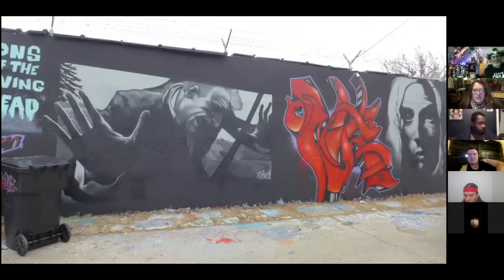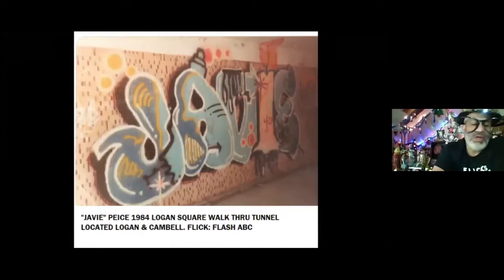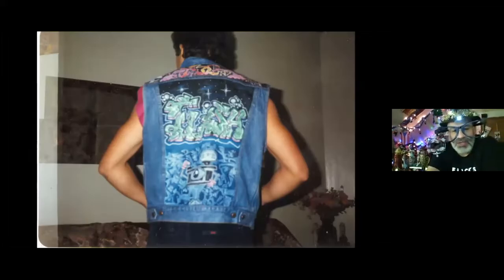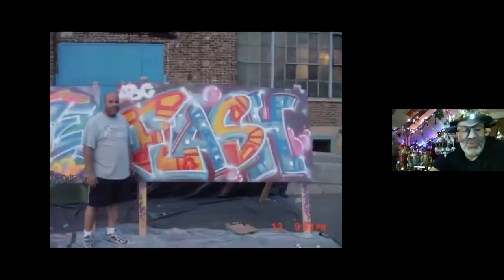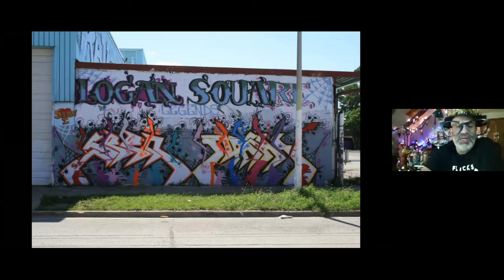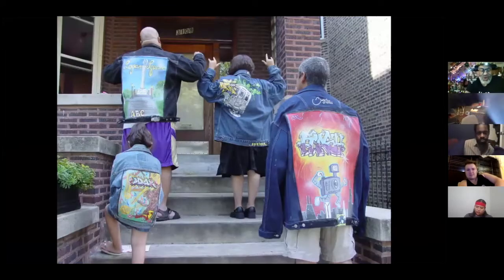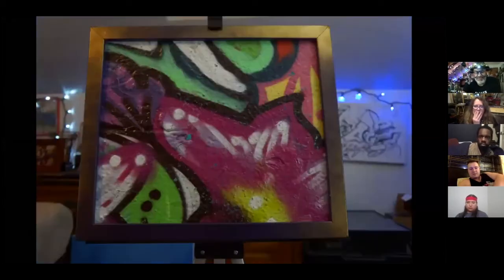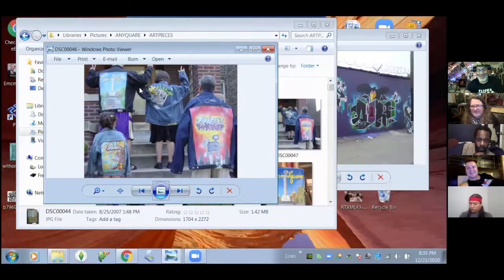ANYSQUARED - SPOTLIGHT SERIES - FLASH ABC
Flash ABC may need no introduction, but AnySquared has been collaborating with him on many projects over the years. From Against Da Fence in 2018 and 2019 to exhibitions, to the giant Logan Square Dog Park Mural and Project Logan’s community mural, Flash has been working with AnySquared projects before we named ourself AnySquared. He is part Chicago’s Legendary ABC (Artistic Bombing Crew) and Renegades of Funk. He is a graffiti artist and grew up in Logan Square. Through his generosity and unlimited energy, Flash has organized many graffiti artists on walls across the city.

BIO
Born in the Humboldt Park neighborhood in 1967 and burned out, and moved to Logan Square in 1972 where I was raised. In 1982, I joined one of the first Graffiti crews in Chicago, Artistic Bombing Crew (ABC) and began painting Chicago rooftops bringing New York style Graffiti to the masses between 1982 and 1987. Soon, I became known as “Flash” for my passion and ability to take pictures and document our environment.
On Memorial Day weekend, 2003, over 100 Graffiti artist gathered at 59 & Western for a huge paint reunion. Two years later, 2005, I would become the Moderator for the Chicago Graffiti Forums, a site used by schools and universities as a place of reference for their students in learning about the history of Chicago Graffiti.
My graffiti photo collection now has over 30 years of Chicago graffiti and street art. The photos have appeared in the first pages of the Chicago section of Roger Gaston’s History of American Graffiti, and other publications. One piece is featured in the video game CRACKDOWN 2 by Ruffhouse for the X-BOX 360.
For the past decade, I have curated Project Logan a permission wall which rotates various artistic styles of graffiti. We were also invited to participate in the inaugural creation of the 606 Chicago Graffiti Garden Arena and curated the Logan Square Dog Park Mural. These projects serve as a visual record of an ever-changing community and the evolution of graffiti.